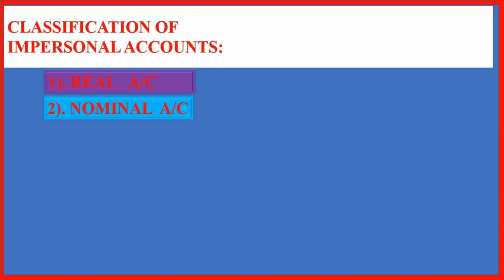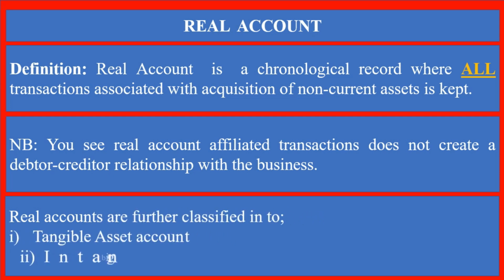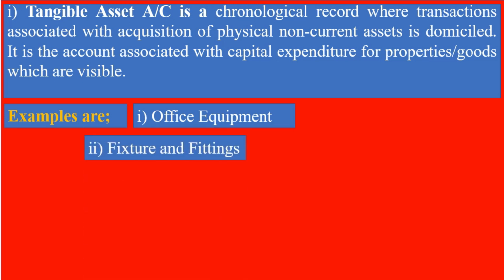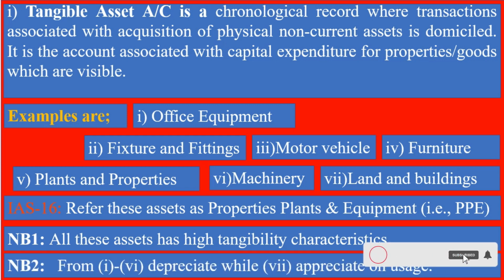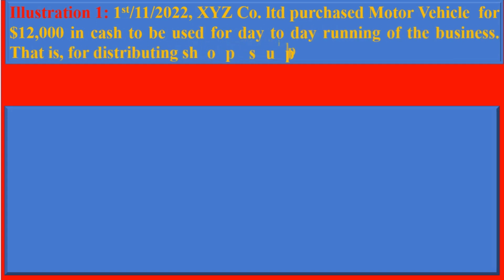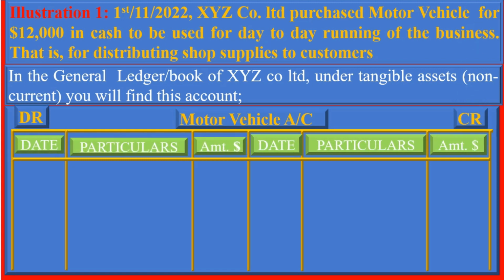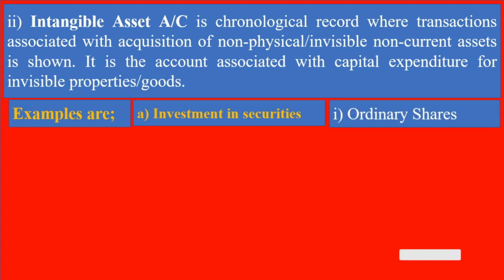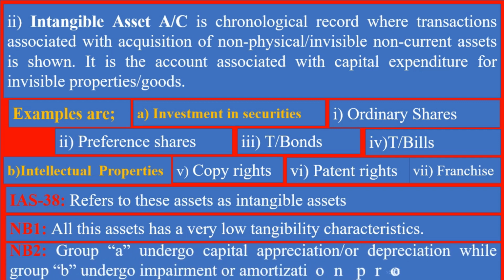6. REAL ACCOUNTS